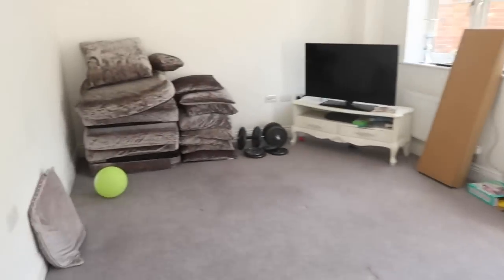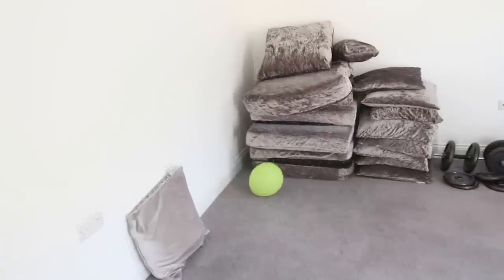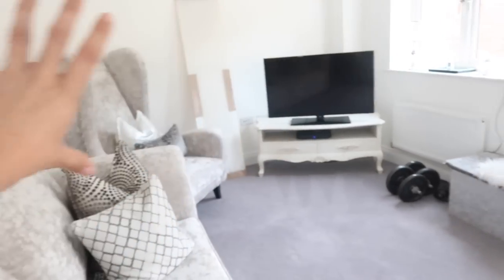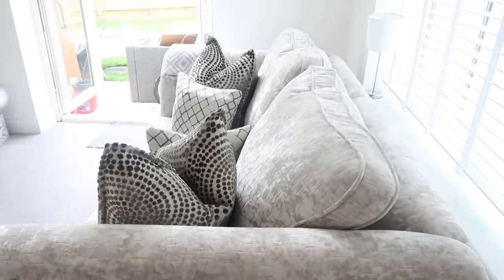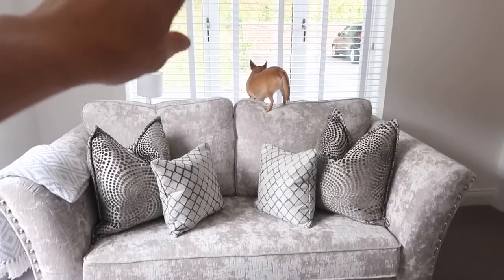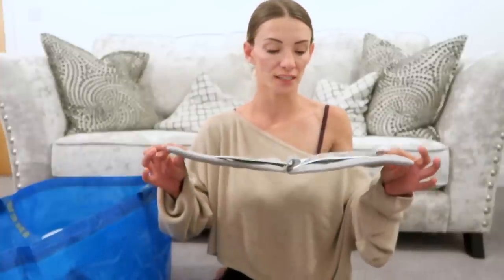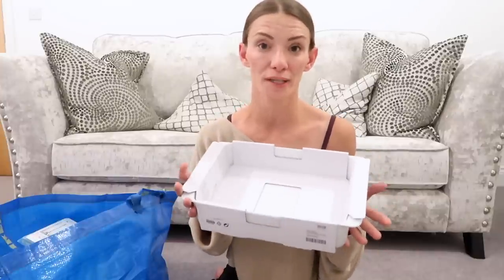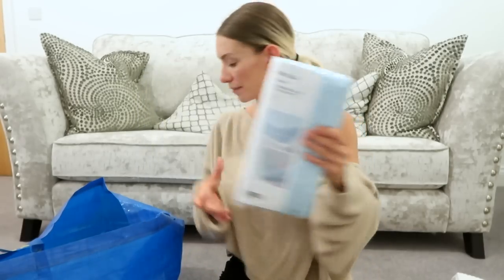NEW SOFA DAY // HOUSE UPDATES // BUILDING FURNITURE // PLUS IKEA HAUL JULY 2020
NEW SOFA DAY // HOUSE UPDATES // BUILDING FURNITURE // PLUS IKEA HAUL

Hello Everyone! Hope you are all well?

I have some more house updates for you, it is so exciting because I finally got my new sofa eeeek! My living room is starting to come together.

I also went to Ikea the other day so have included an Ikea haul in this video.

Love you all sooo much!! xxxxxxx